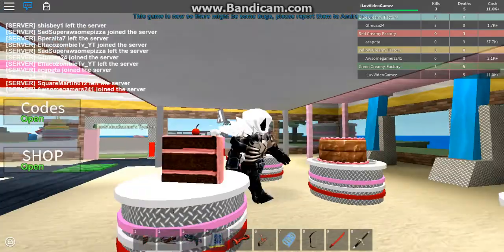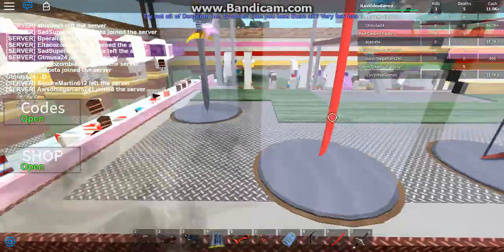Roblox Tycoon Tour | Cake Factory Tycoon - I LOVE CAKE!!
I love cake k